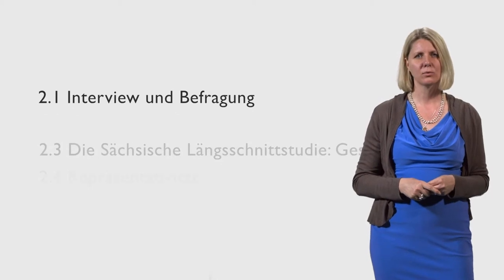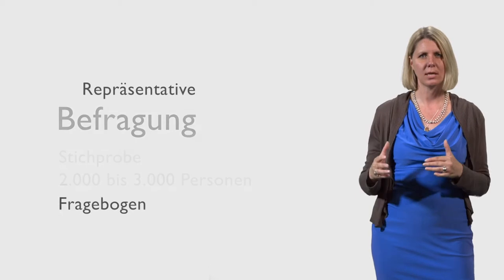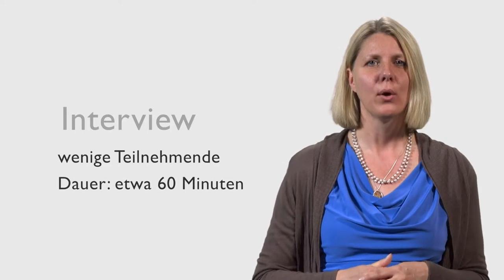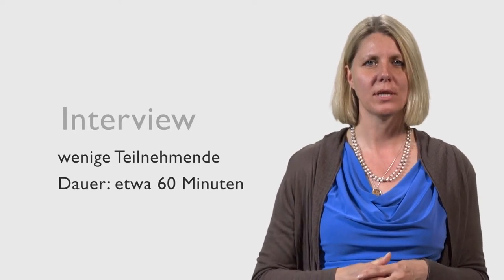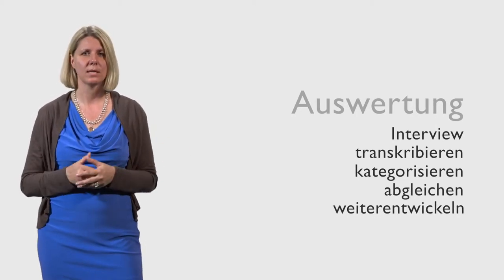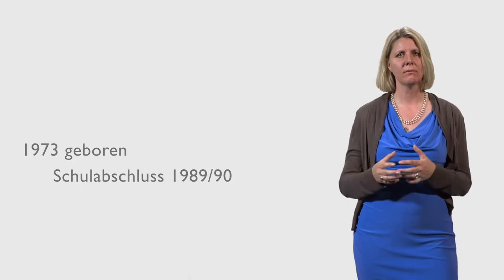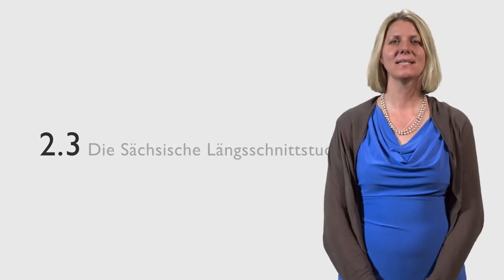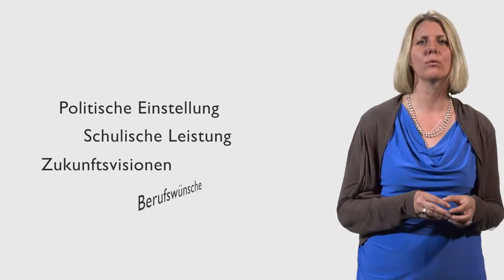Yve Stöbel Richter: Sozialforschung und Sächsische Längsschnittstudie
"Sind wir glücklich?" fragen wir im Onlinekurs "25 Jahre Deutsche Einheit" und wollen auch wissen, welchen Einfluss die Wiedervereinigung auf unser Glücksempfinden hat(te). In diesem Video erklärt Gesundheitswissenschaftlerin Prof. Dr. Yve Stöbel-Richter mit welchen Methoden Soziologen die Frage nach dem Glück erforschen. Das Video ist Teil des MOOC (Massive Open Online Course) "25 Jahre Deutsche Einheit". In dem Onlinekurs beantworten fünf renommierte Forscher und Forscherinnen jeweils eine aktuelle Frage rund um Geschichte und Gegenwart der Deutschen Einheit. Interdisziplinär. Kostenlos. Offen für alle Interessierten. Im zweiten Teil des Kurses geht die Gesundheitswissenschaftlerin Yve Stöbel-Richter der Frage nach: Sind wir glücklich?